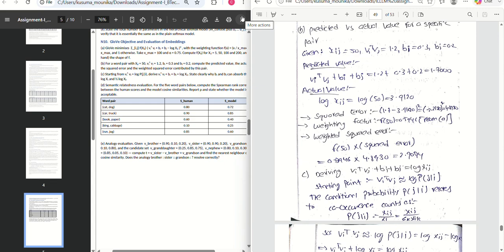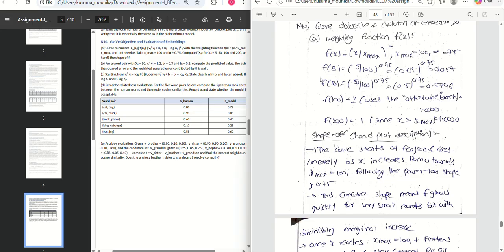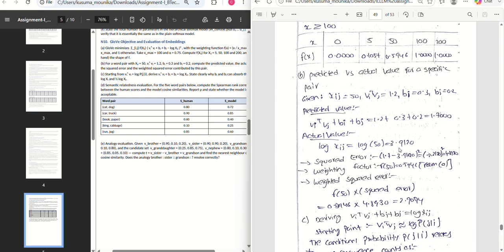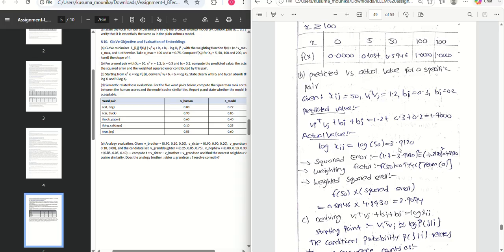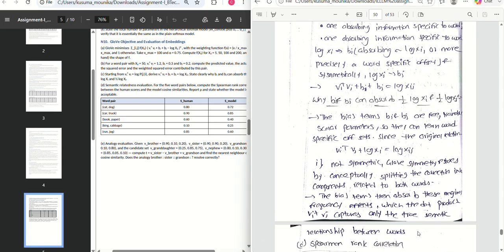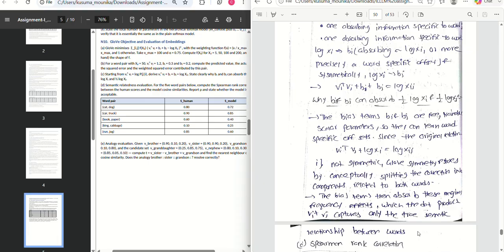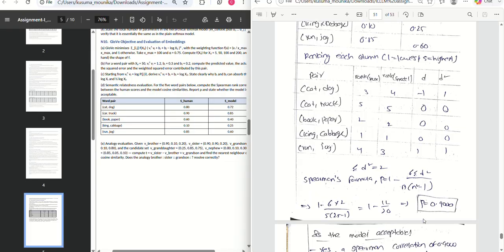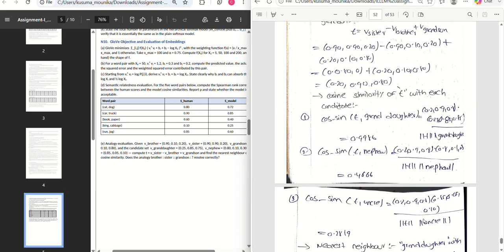N10. GloVe Objective and evalution of Embeddings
This video covers evaluation of word embeddings into GloVe Format.